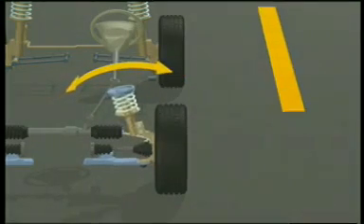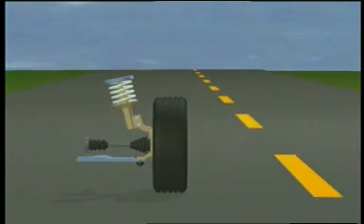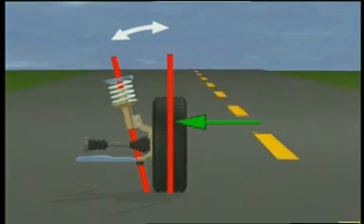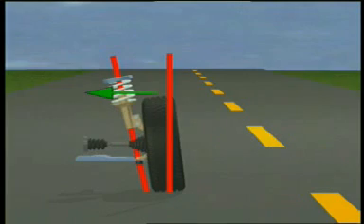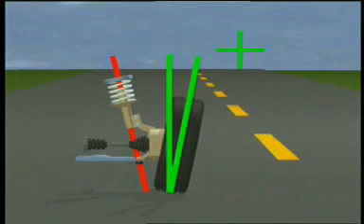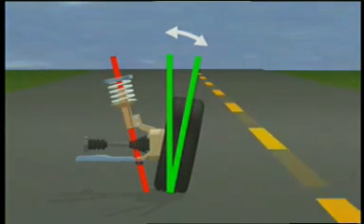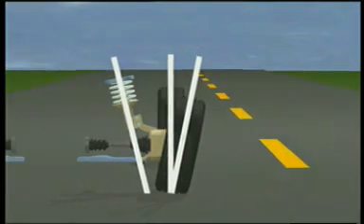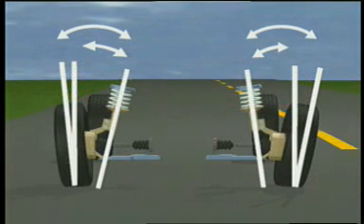สื่อประกอบการฝึกมุมล้อรถยนต์